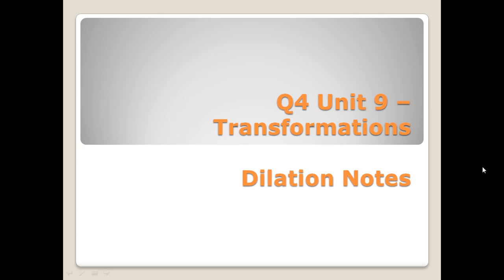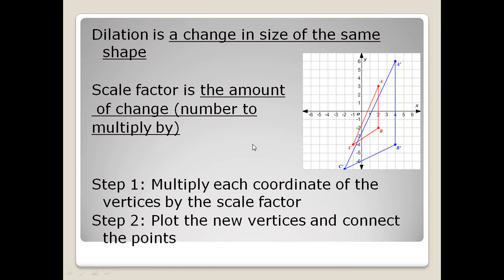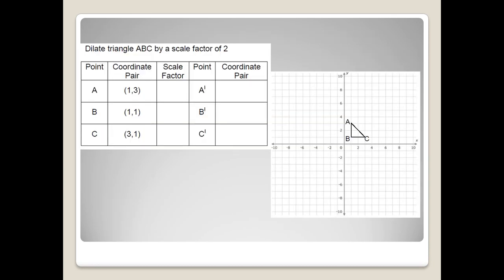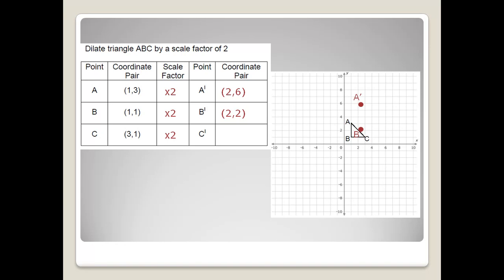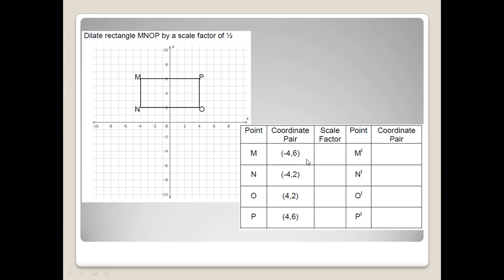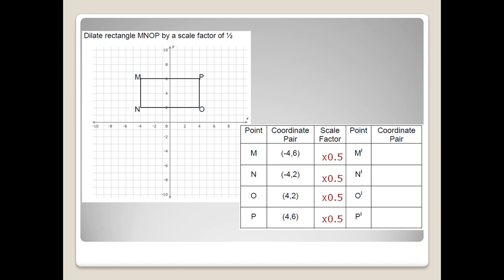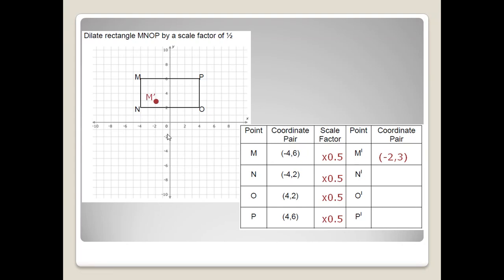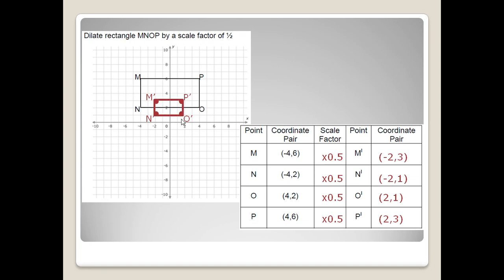Math 8 Q4 Unit 9 - Dilation Notes